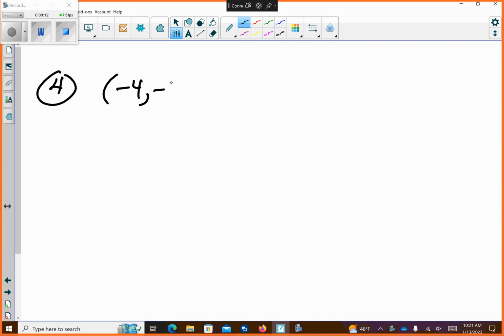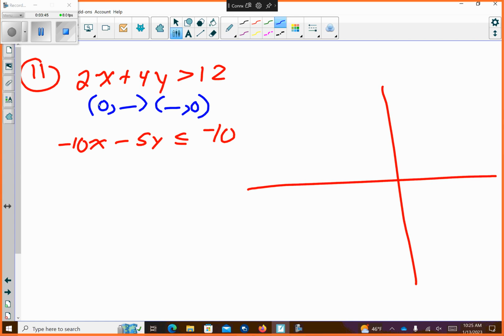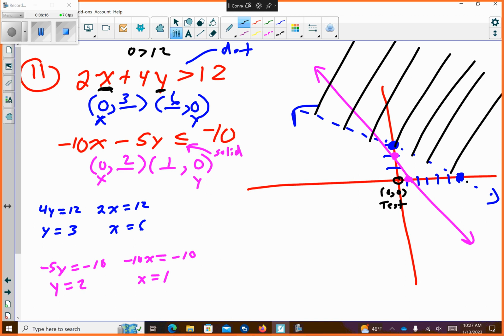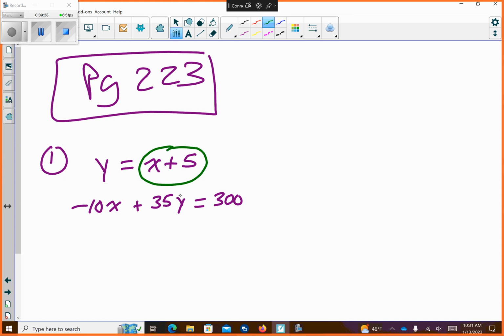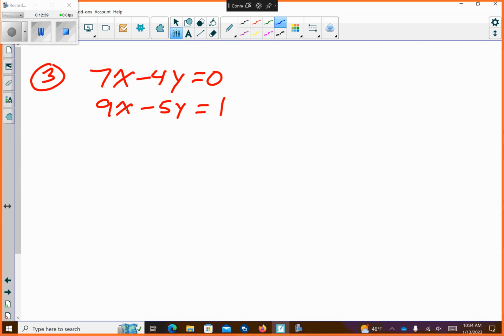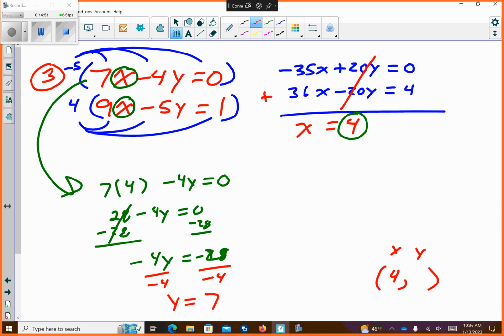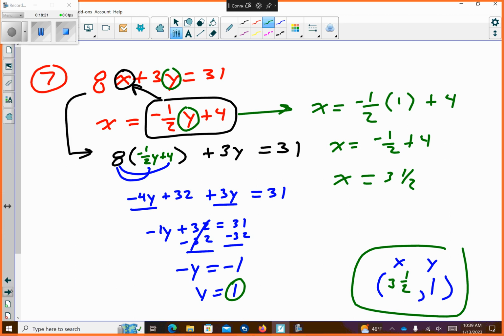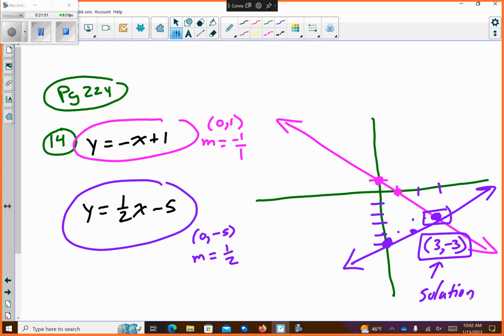substitution and elimination of linear equations Jan 13 2023